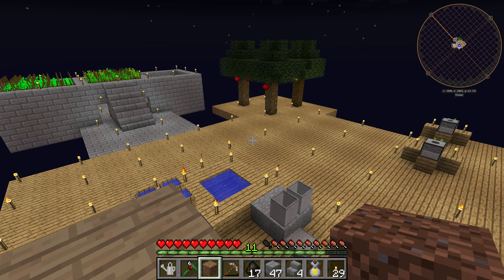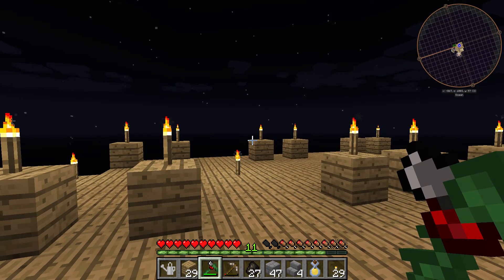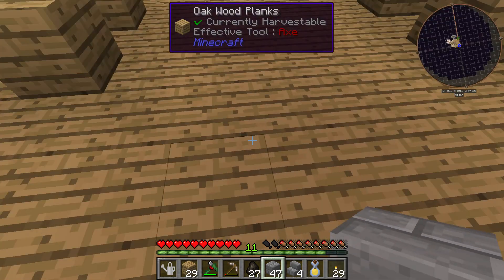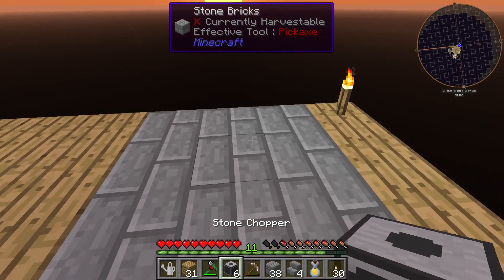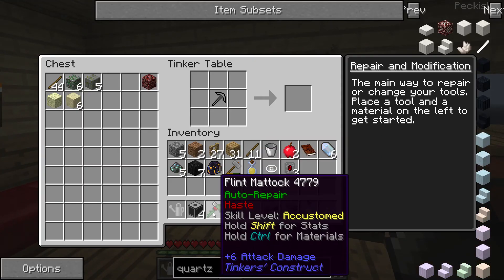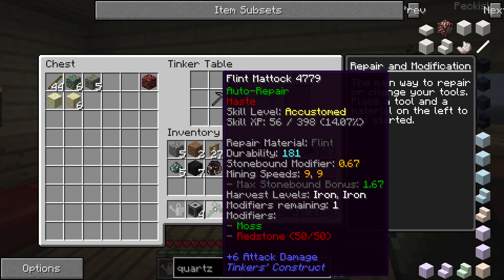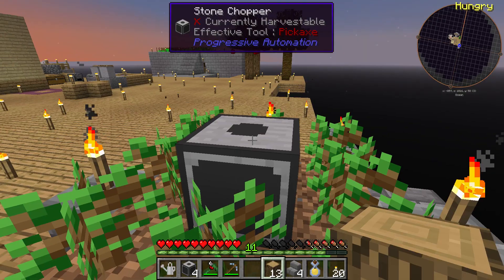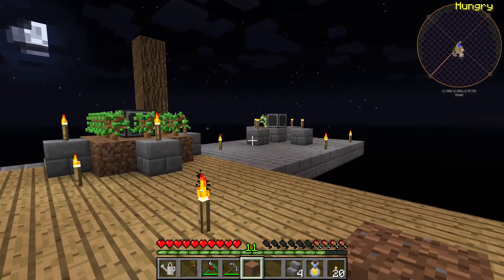Agrarian Skies 21 - Tree Farm Adjustments Revisited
The tree farm has been in one state for too long. Time to redo it!